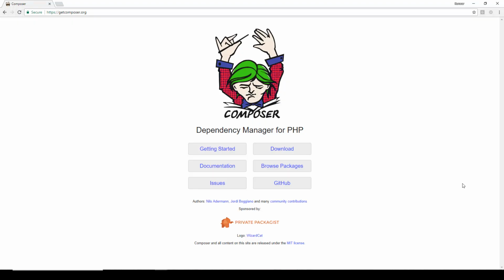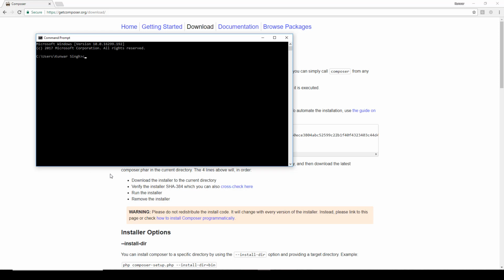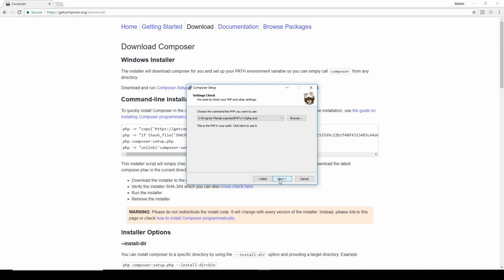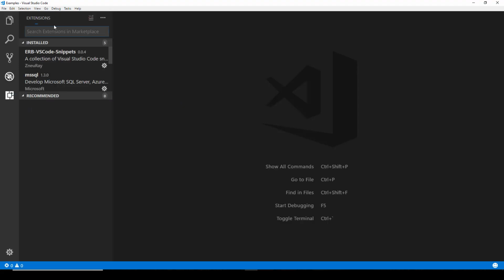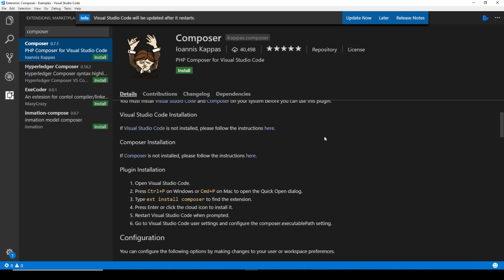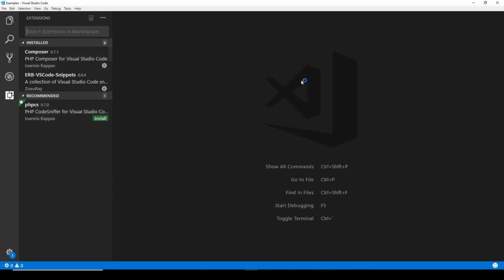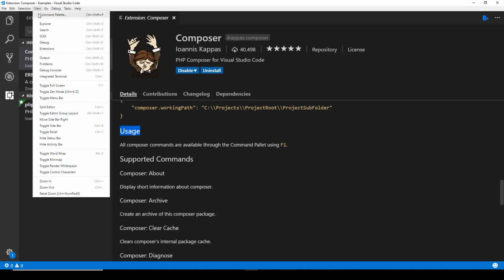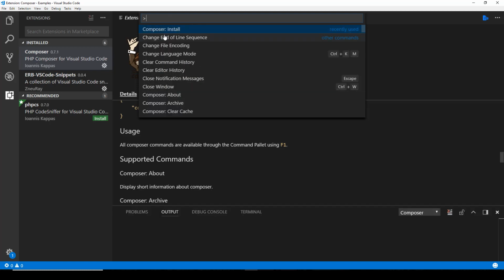Web Development : PHP Advance - Composer Installation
In this lecture we will see what exactly packages are and what is composer.

We will also learn on how to download and install composer and use it with Visual Studio Code

Basic Tutorial Links